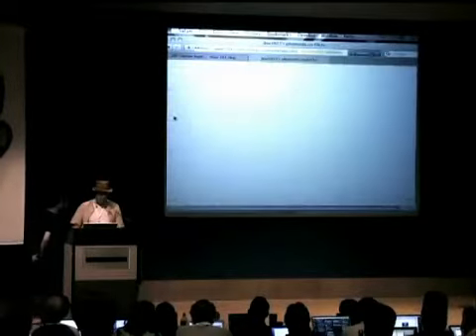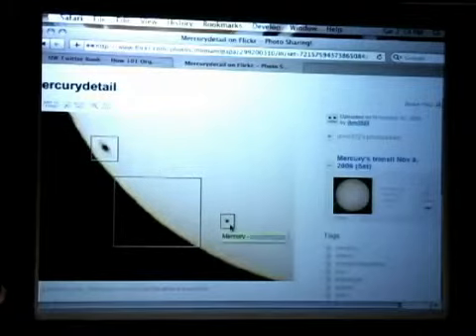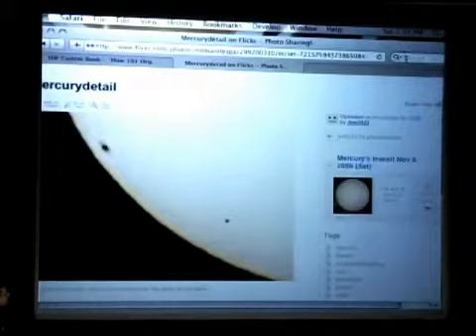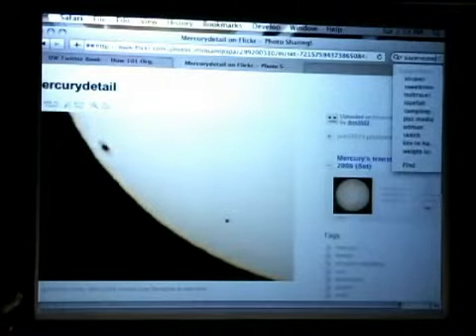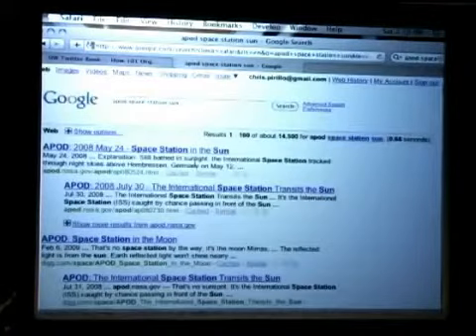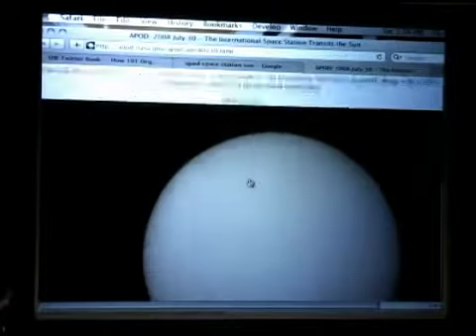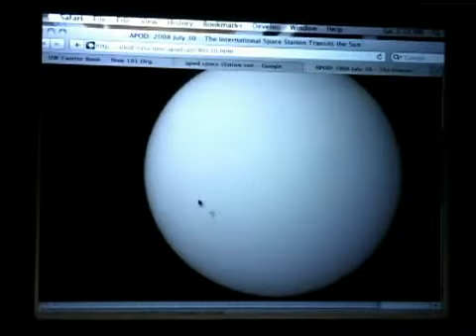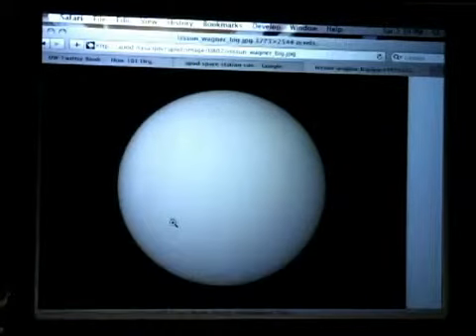Astronomy for Amateurs PGU fyTUQM